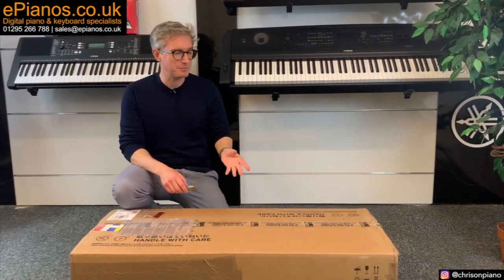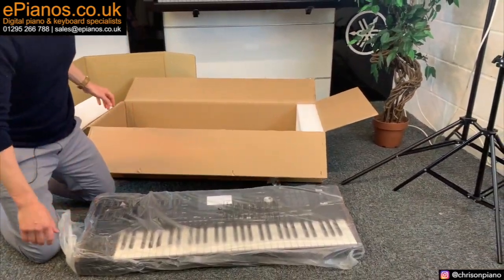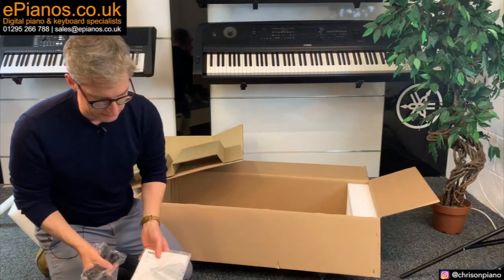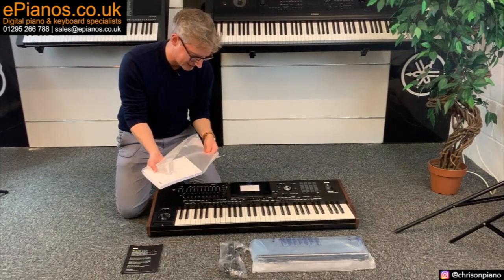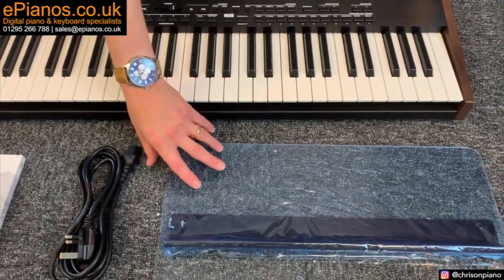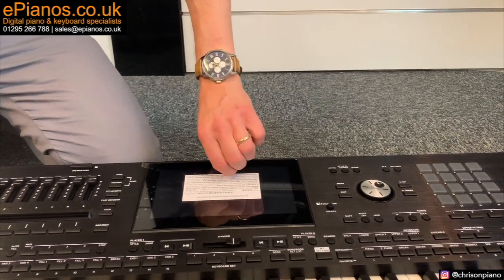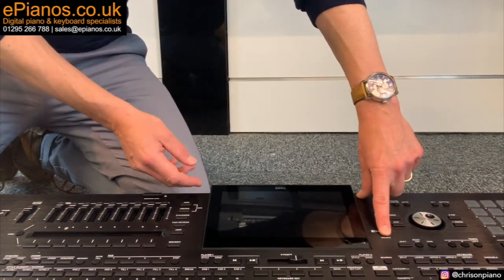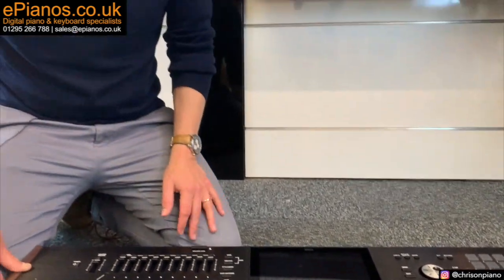Korg Pa5X keyboard unboxing | UK Store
The Korg Pa5X has been launched here in the UK 🚀 @chrisonpiano had the distinct pleasure of unboxing the first one to arrive at our store.

💰 SAVE MONEY AND BUY PREOWNED - See our huge selection of quality used digital pianos, keyboards, and organs